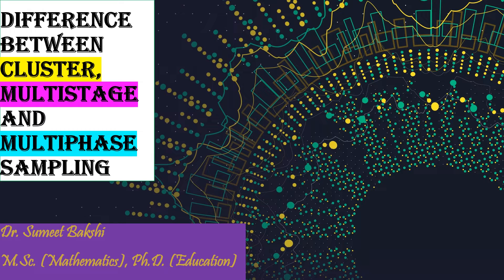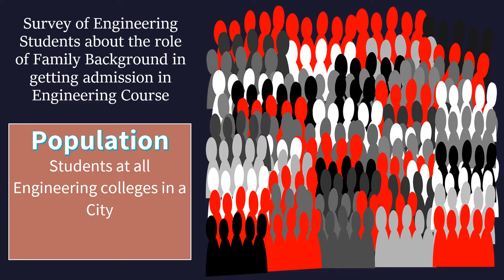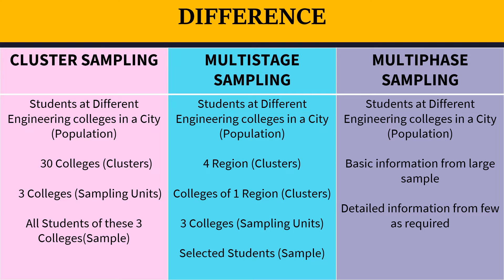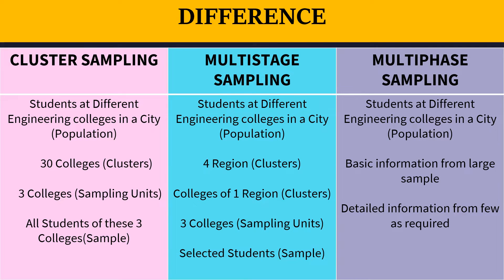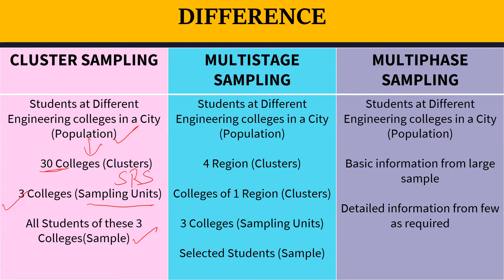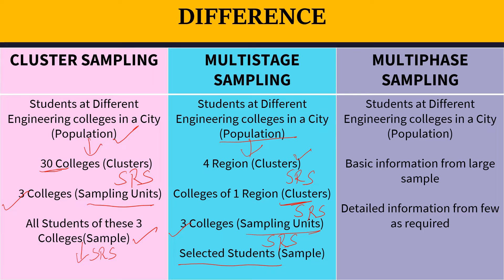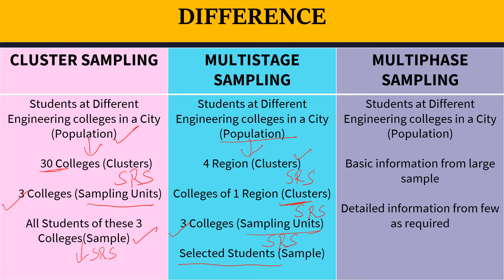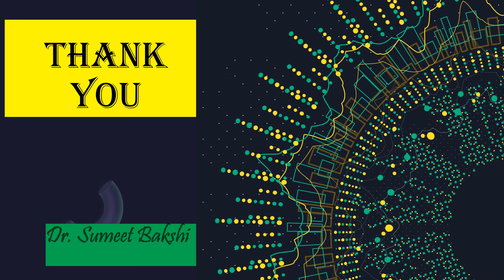Difference between Cluster, Multistage and Multiphase Sampling| NTA-UGC NET/JRF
This video describes the clear difference between cluster, multistage and multiphase sampling through example.